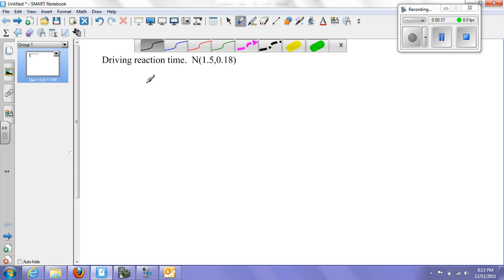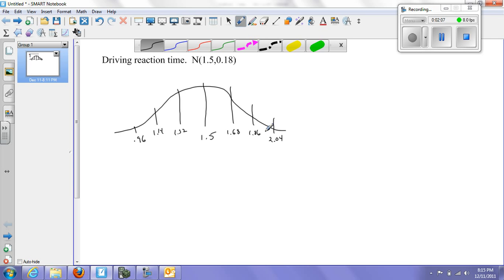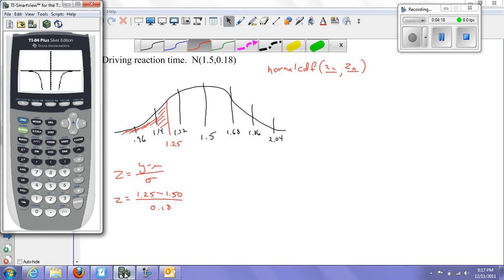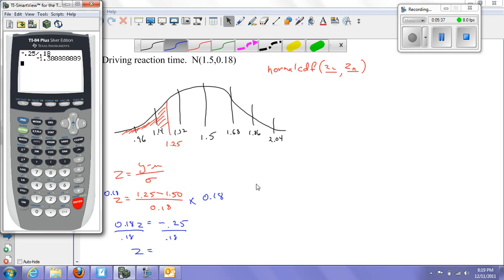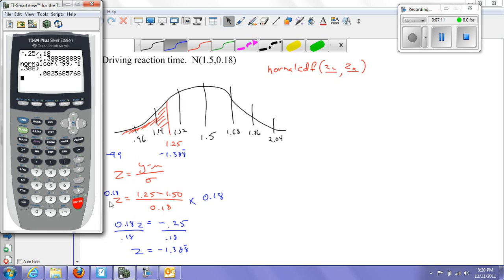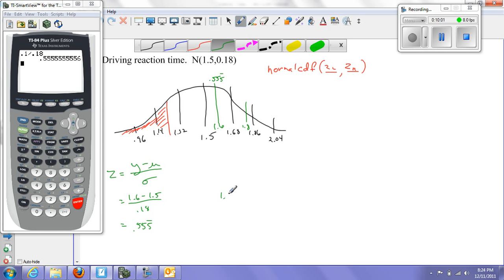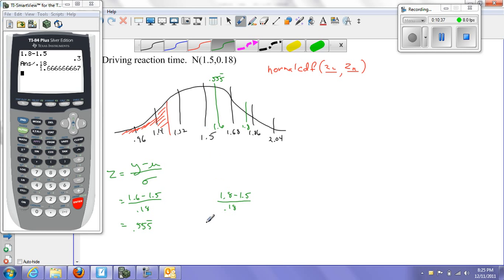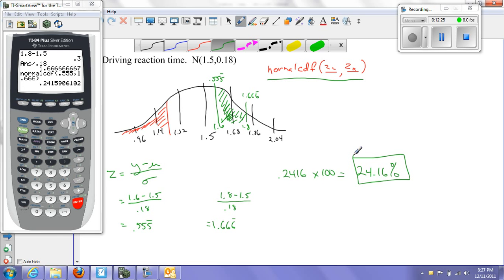Stats 1 6 Review 25 a,c,d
Stats 1-6 Review problem 25 a, c, e. Normal Model, Finding a percentage using 2 z-scores.